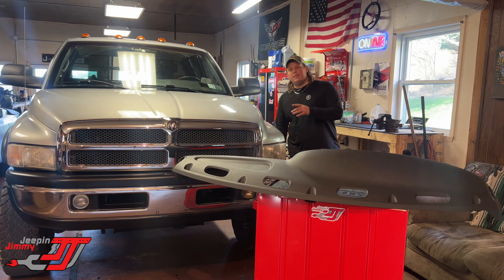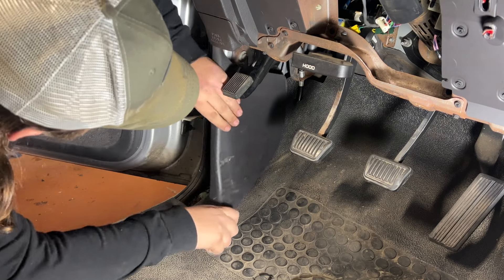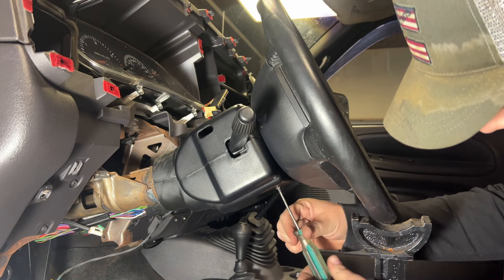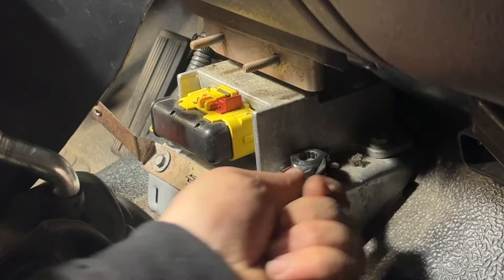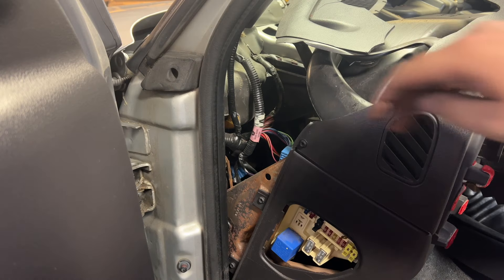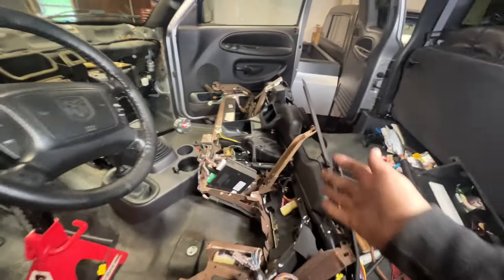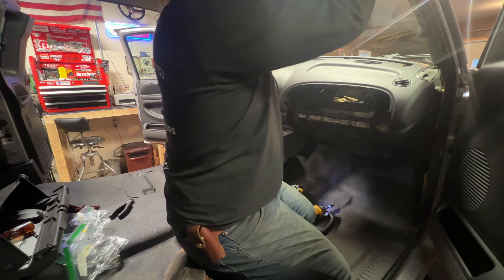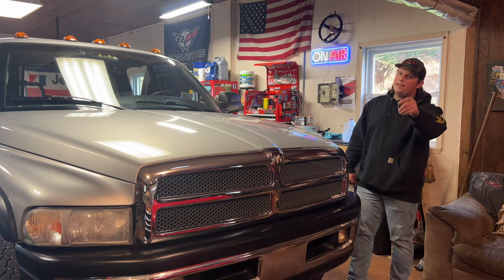'98-'02 Dodge Ram DIY Dash Board Replacement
Easy to follow how-to video on replacing your dash in your 2nd Gen Ram

LMC Part Numbers:
-Dash Board (Dark Grey): 56-7411-DG
-Instrument Bezel: 56-7391